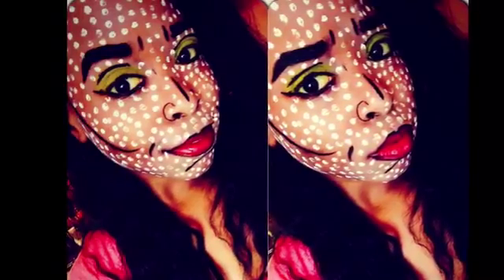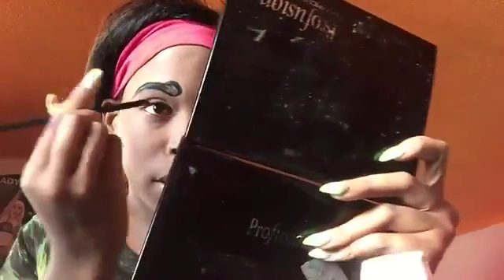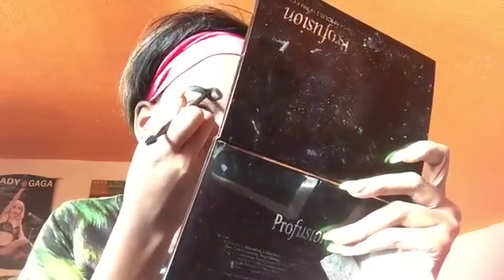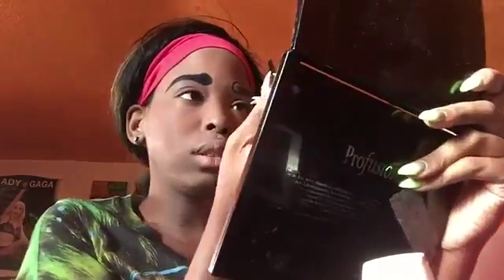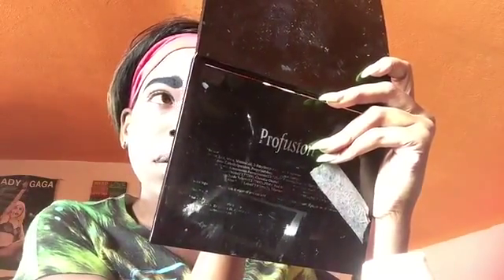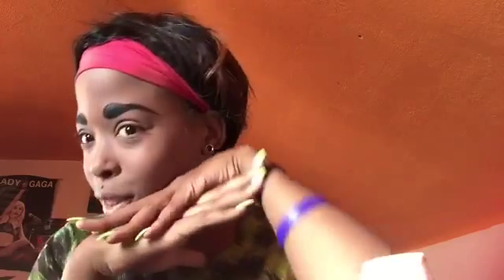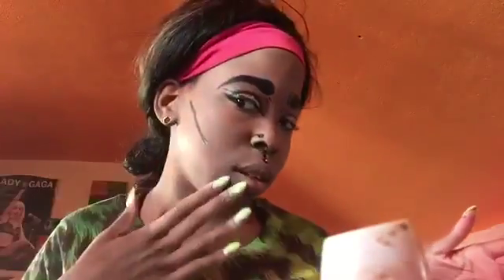Comic book makeup tutorial😋